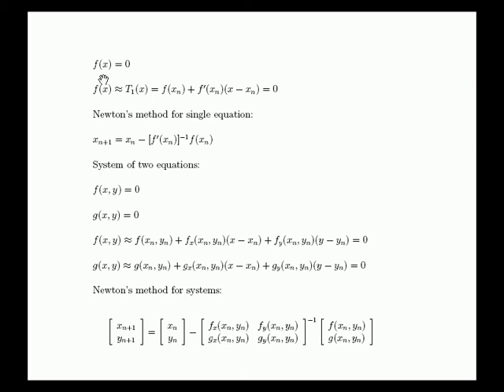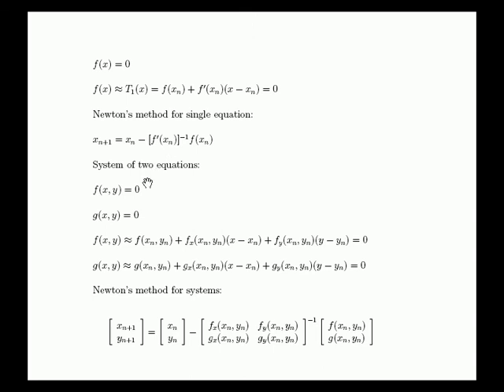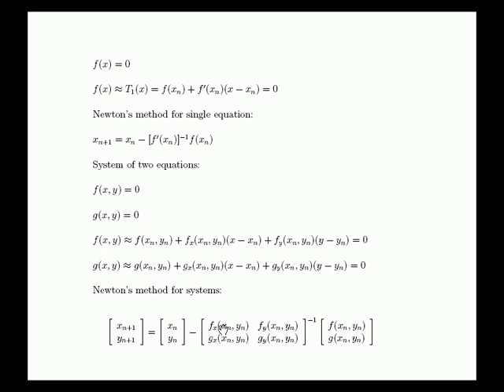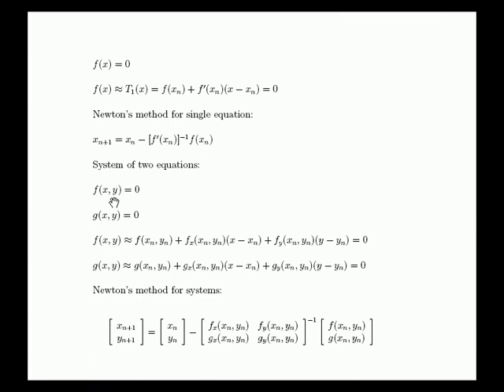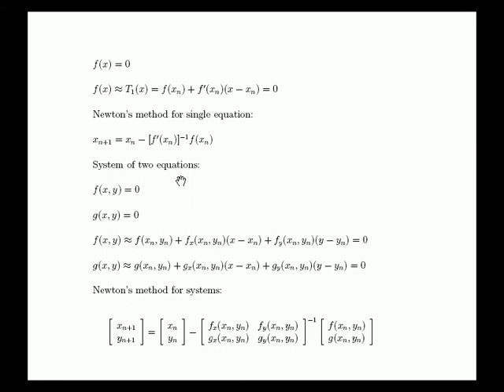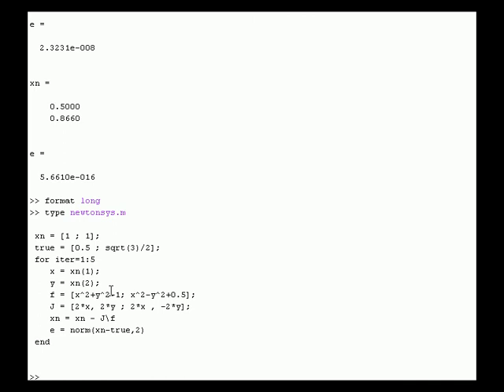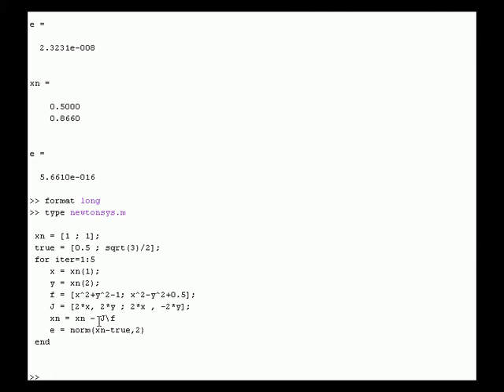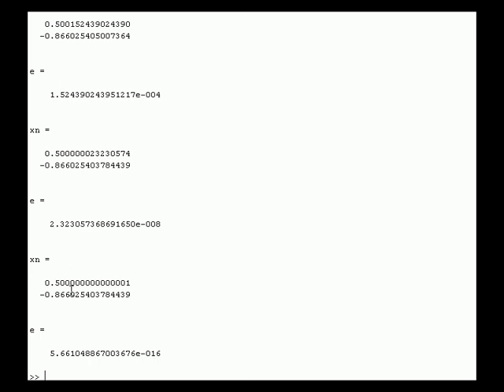Numerical Analysis 4329, Section 7.3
Newton's method for nonlinear systems